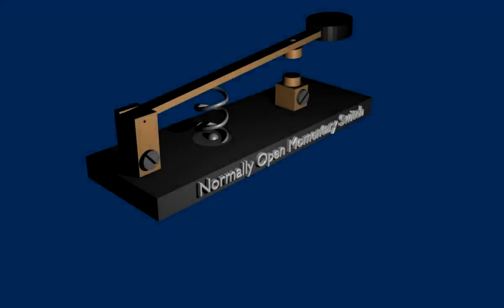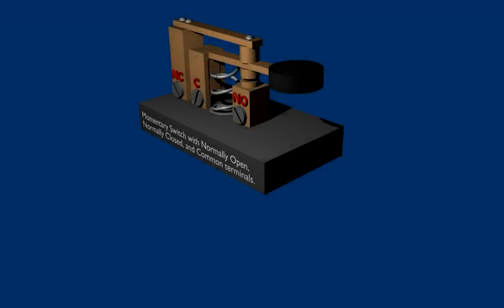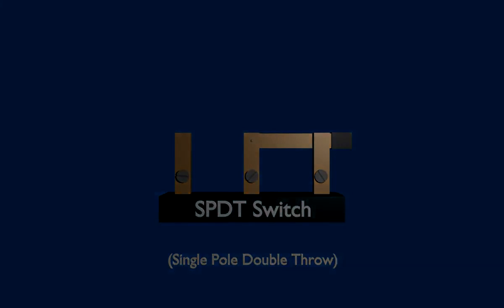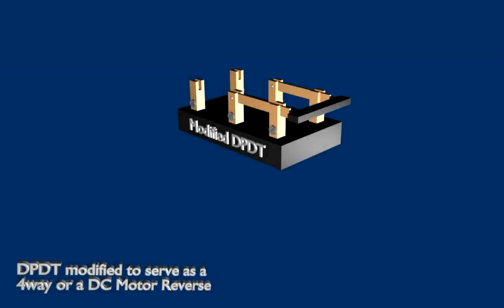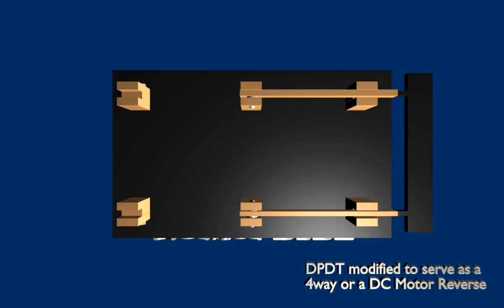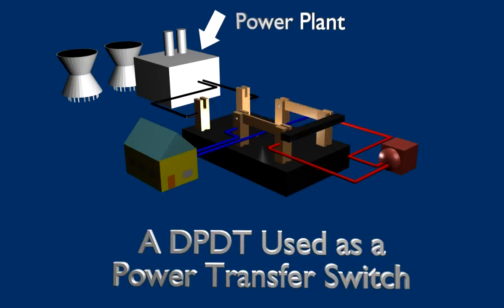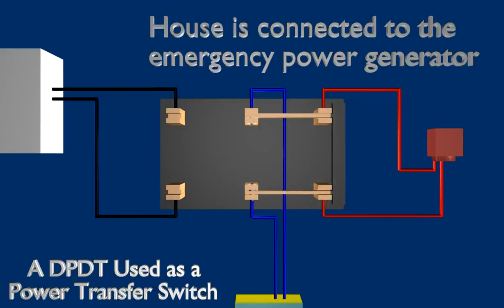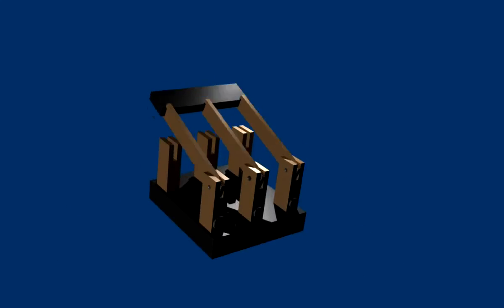About Different Kinds Of Switches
This 3D tutorial covers SPST, SPDT, DPST, and  DPDT switches. Shown in the video is how DPDT switches may be used as a 4-ways, DC motor reverse switch, and a power transfer. Also covered Normally Open, Normally Closed and the common terminals mean.  This my first tutorial made using Blender. Audio was recorded using Audacity and the video was edited by Avidemux. All work was done in Ubuntu Linux.